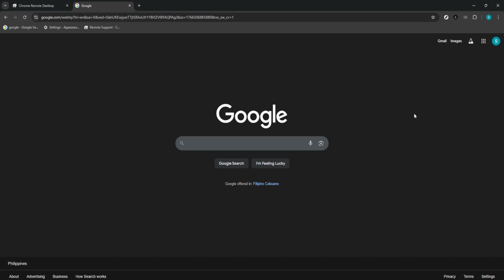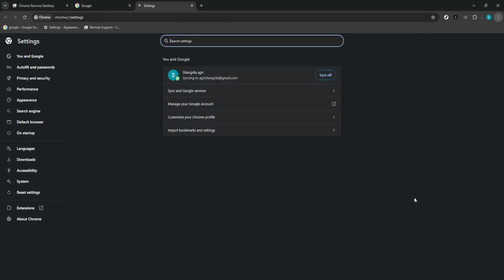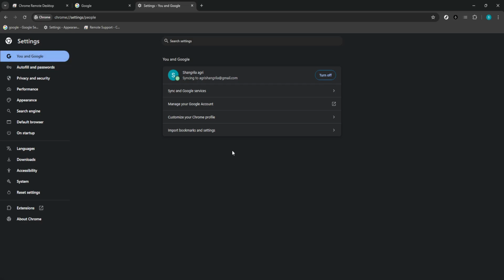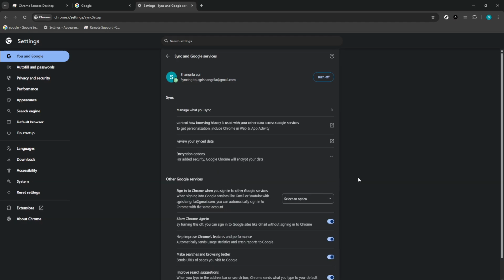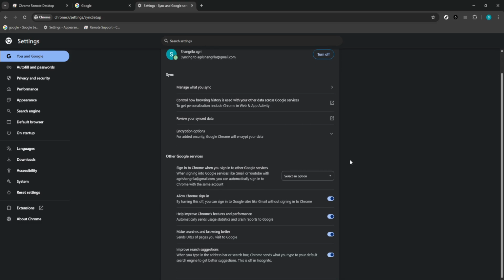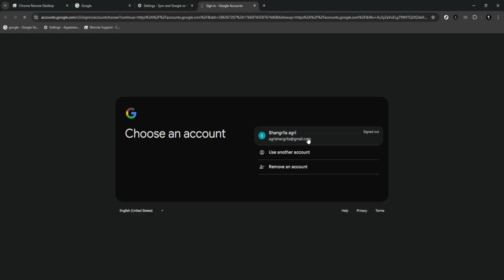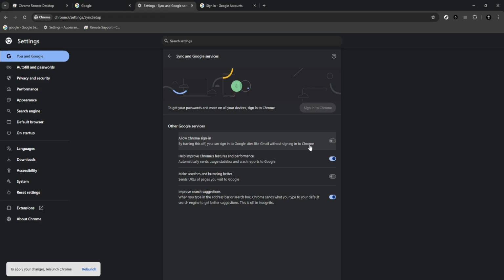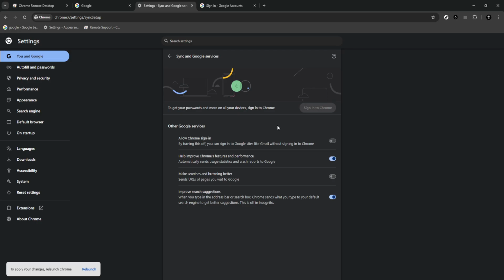How to disable Google Chrome auto sign in [FULL GUIDE]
In today's Video we cover,  How to disable Google Chrome auto sign-in